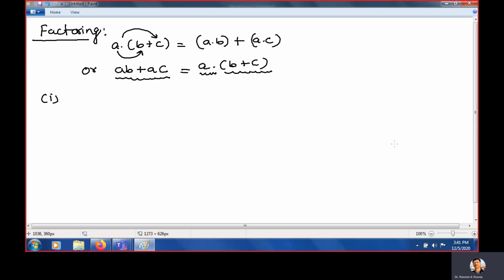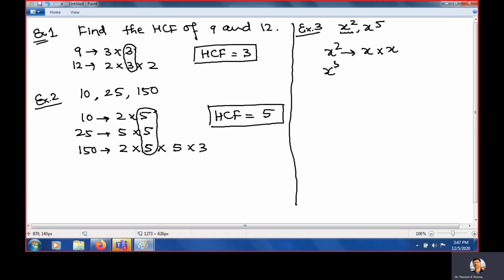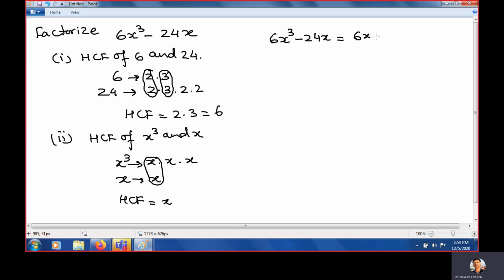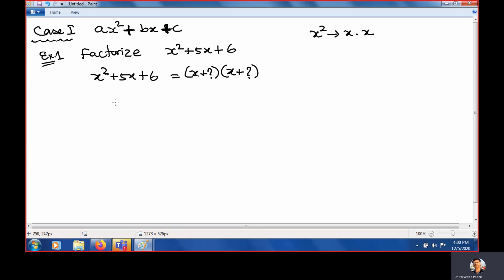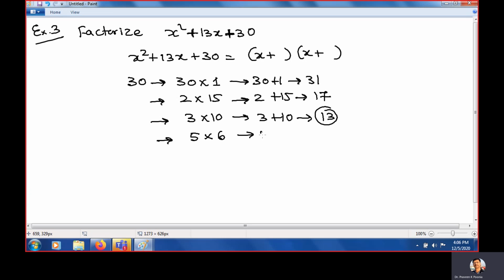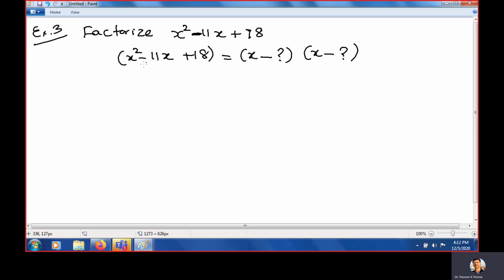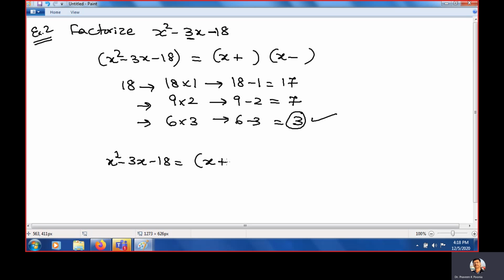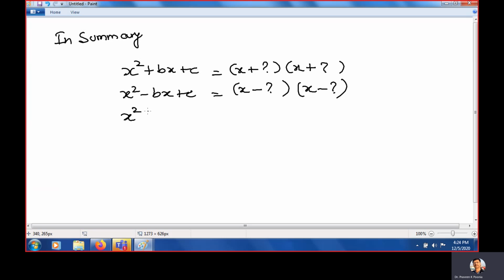FPMA0800, Week-9, Factoring with all possible cases